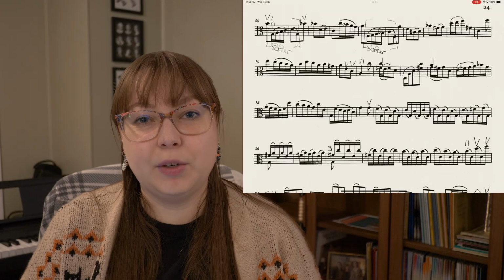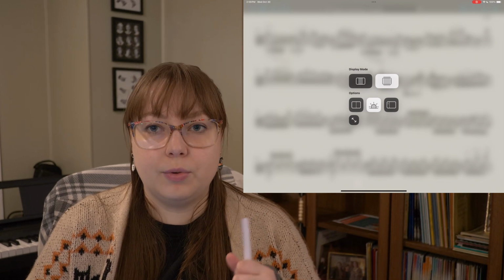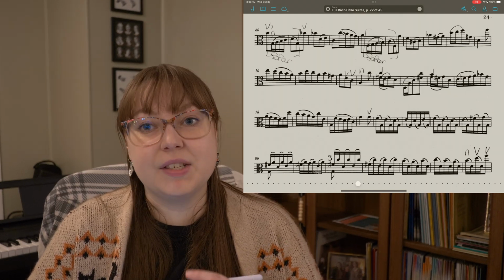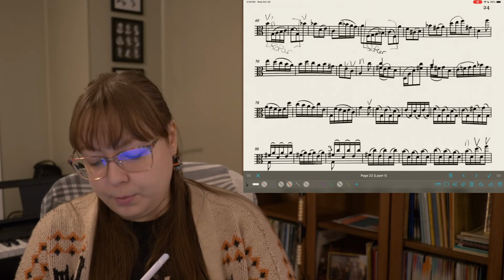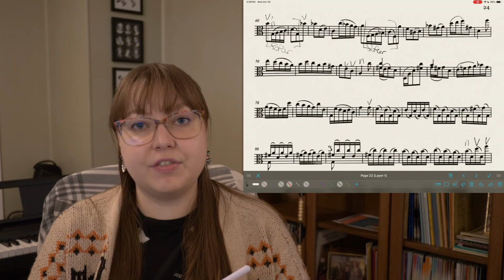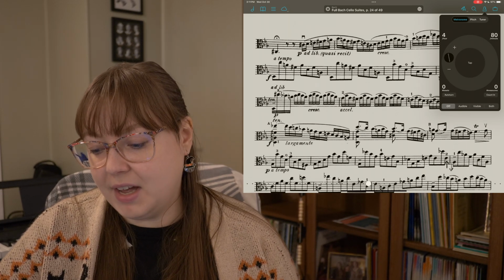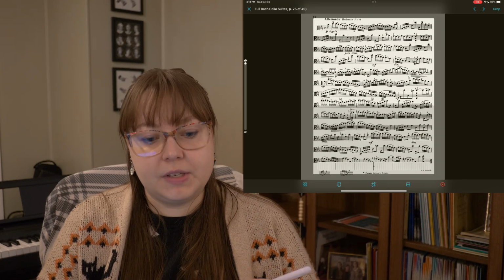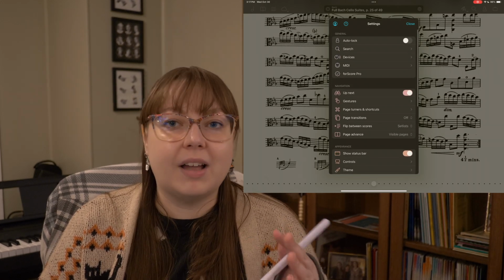All About the Forscore Top Bar | Updated 2024 Features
So excited to share an updated overview of the Forscore top bar! A tooon of helpful features are housed here.

❋ MY EQUIPMENT ❋
Camera: Panasonic GH5
Microphone: Rode VideoMicro
iPad: iPad Pro 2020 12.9 inch
Sheet Music App: Forscore
Pedal: Donner Wireless Page Turner Pedal